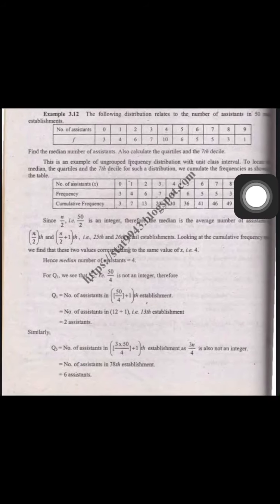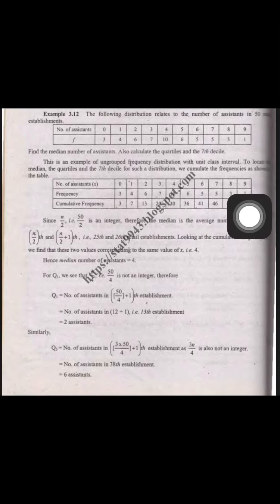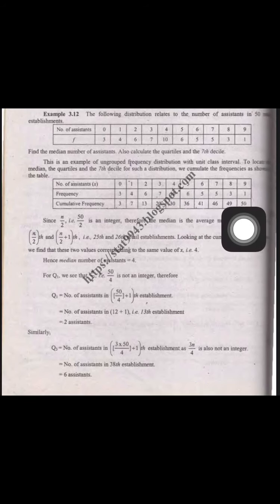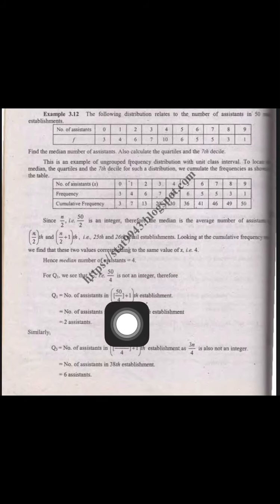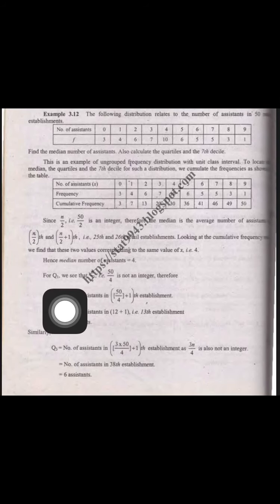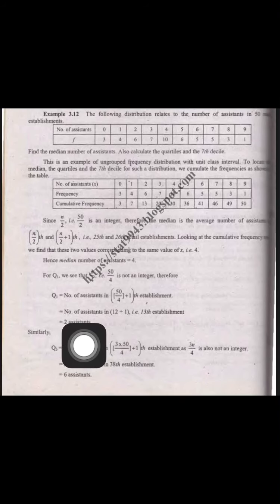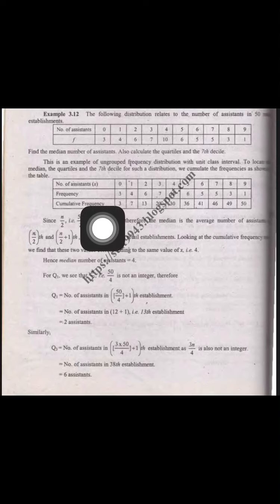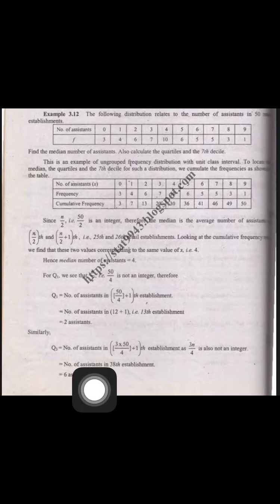Biostatistics lecture notes lecture 11.3 *Quartiles Examples*